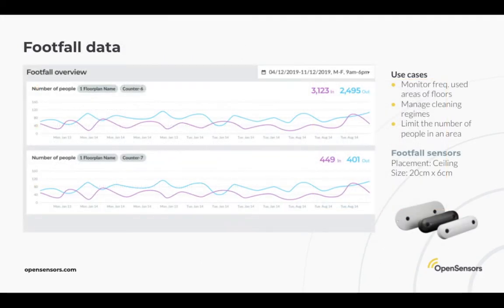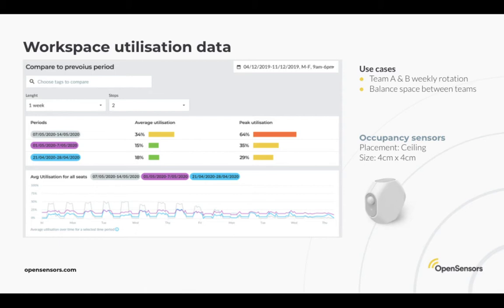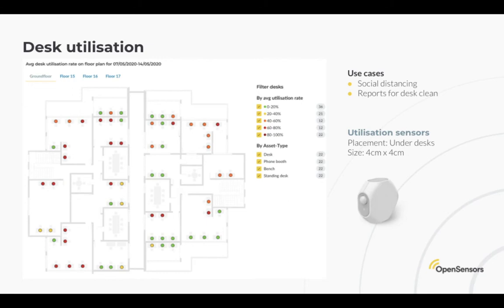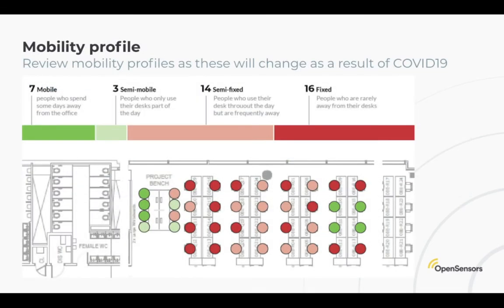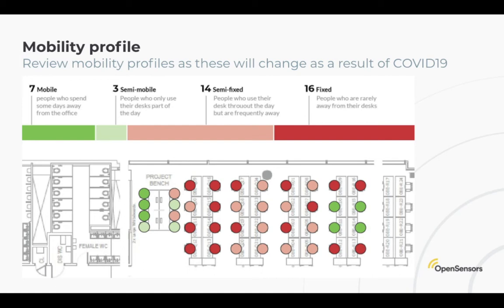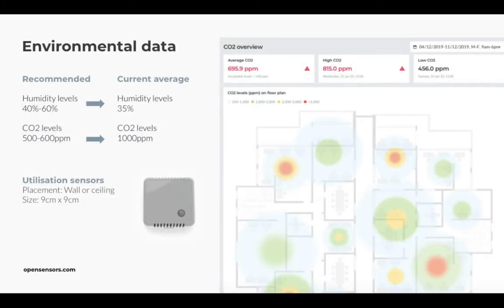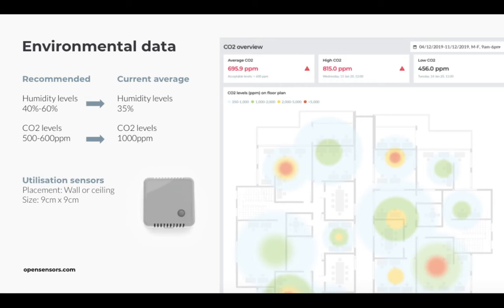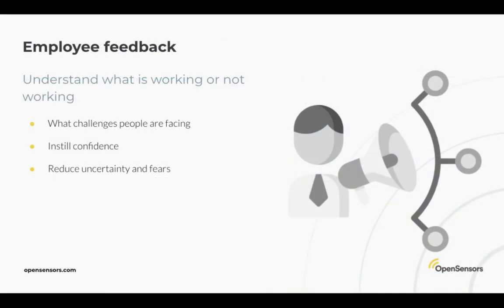Leveraging data to aid office reopening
As many organisations reopen their offices and stagger employees back to work, leveraging office utilisation and environmental data is going to be key to efficiently manage this.

Gathering workspace utilisation data through sensors, including desk usage and footfall can help you ensure social distancing guidelines are followed, understand how teams are adapting to the new office layout, as well as efficiently manage cleaning regimes.

Having accurate data on how your workplace will be used in a post COVID era will give you a better handle on how best to allocate budget, efficiently manage employees back to the workplace as well as ensure a safe and healthy environment for your employees.

In this webinar, we share
- What data you can leverage to manage office reopens
- Give you practical guidance on how to interrupt data into actionable changes
- Highlight use cases and what data is gathered through sensors